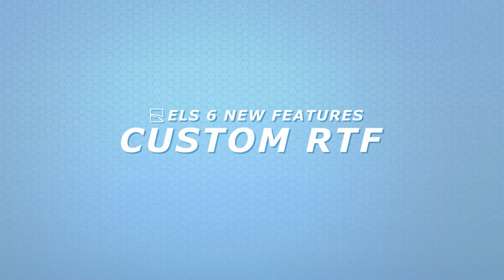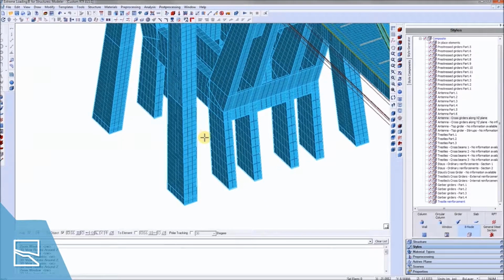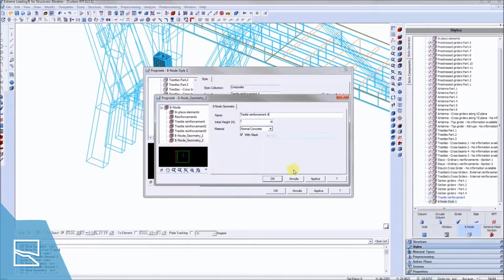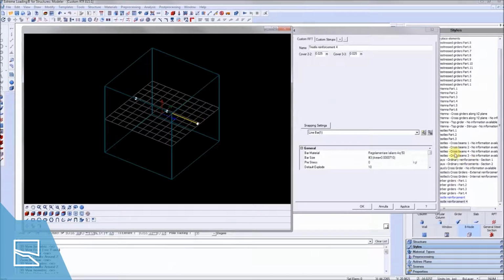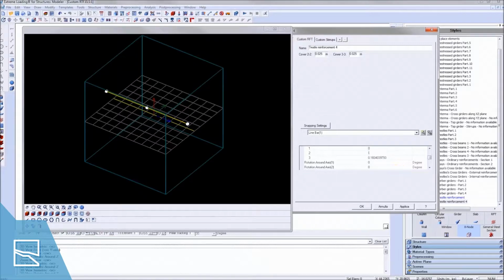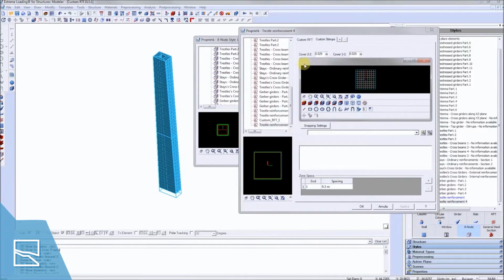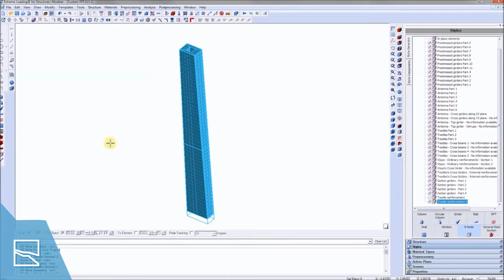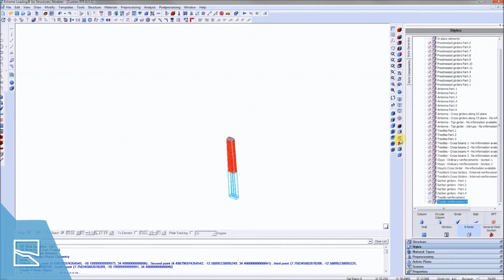ELS Version 6 New Features: Custom Reinforcement (RTF)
ELS provides the user with a complete set of different styles to easily implement reinforcement in different kind of elements like columns, beams and slabs. However, what happens when we need to implement reinforcement in elements with non-uniform cross section or with irregular shapes?

One option would be to draw the reinforcement bars one by one but this could take time and it would be difficult to make changes later on. With ELS 6’s new “Custom RTF” feature the user can create parametric reinforcement styles that can be adapted to irregular shapes.